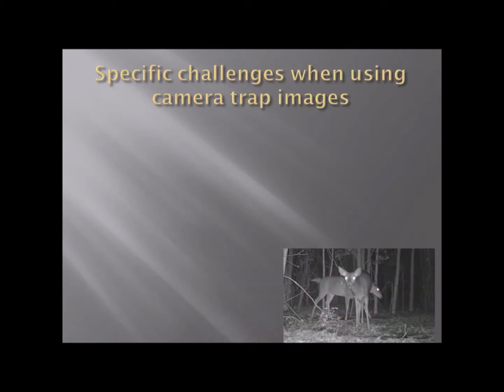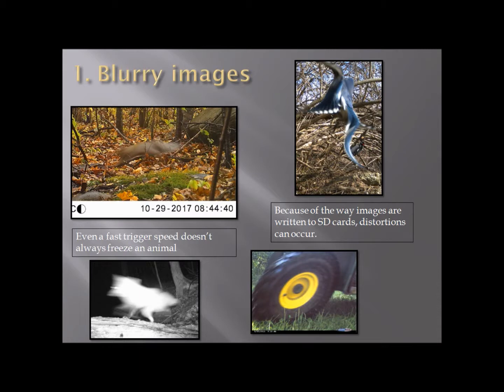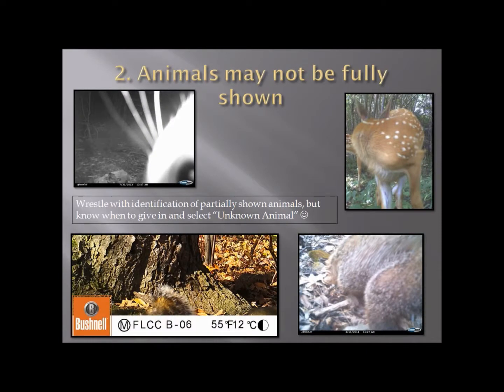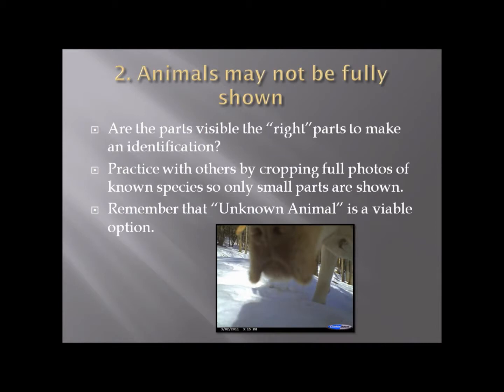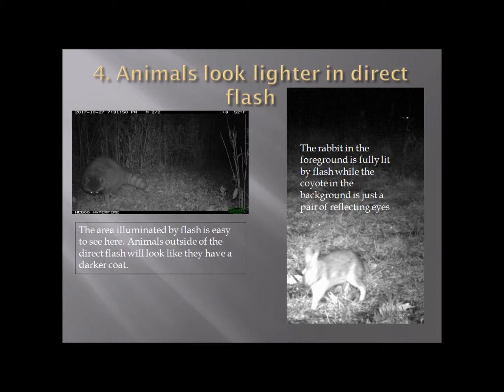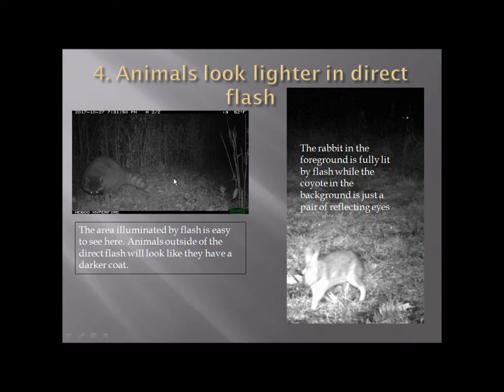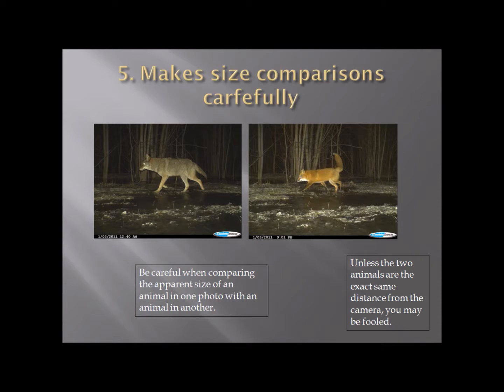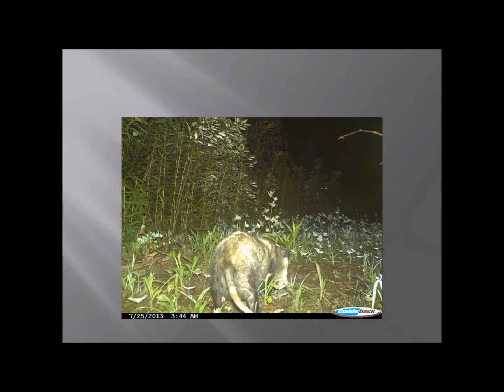FL Watch Identification Tips for Camera Trapping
Camera trapped images present unique identification challenges. Here are the five most common